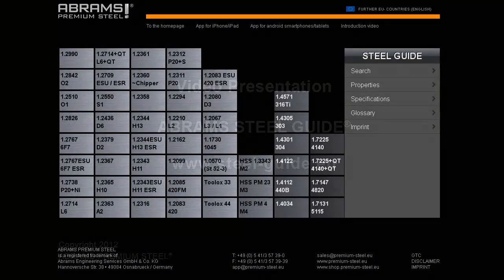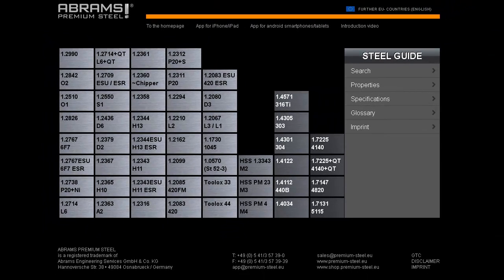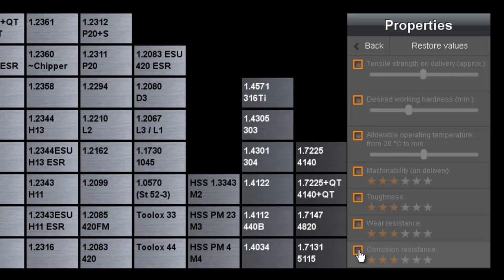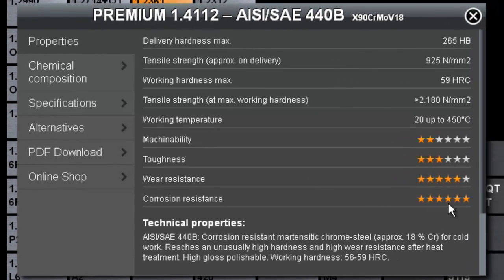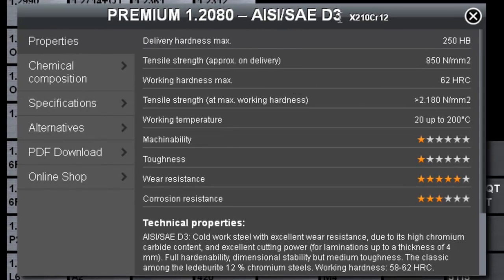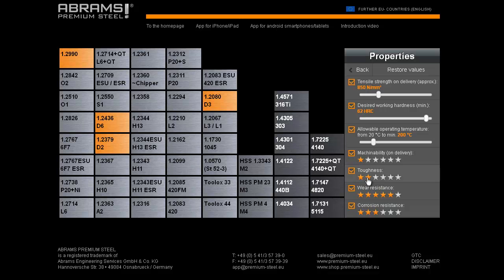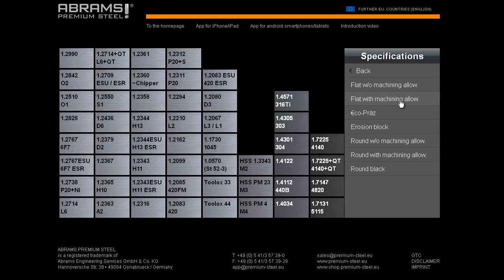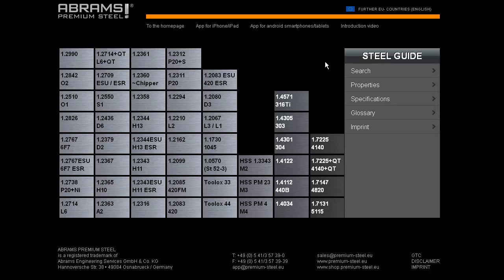Video presentation on how to use the ABRAMS STEEL GUIDE® (EU)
- How do I find the most suitable steels which would suit my technical applications?

- Are there any technically better alternative steels to the ones that I tend to currently use?

- How do I use the search engine on the Steel Database?

- How do I find the different specifications (round steel, flat steel etc.) for each of the steel grades?

- What types of information does the steel glossary offer?

You will become a steel expert in a matter of minutes!